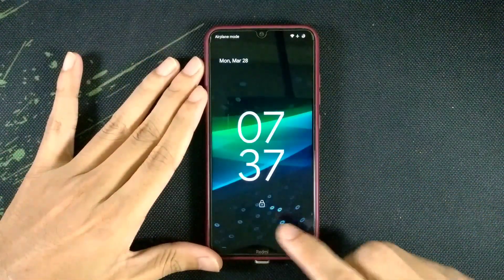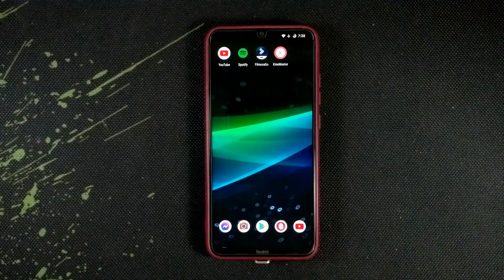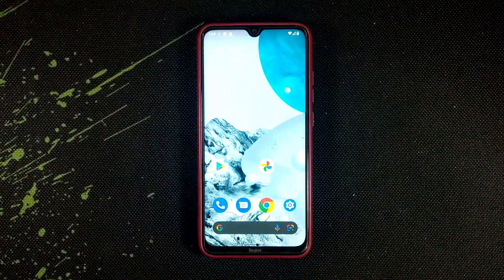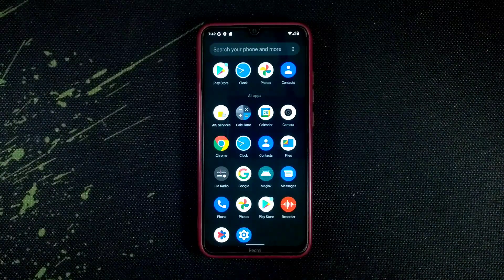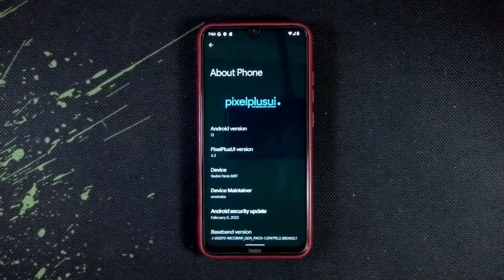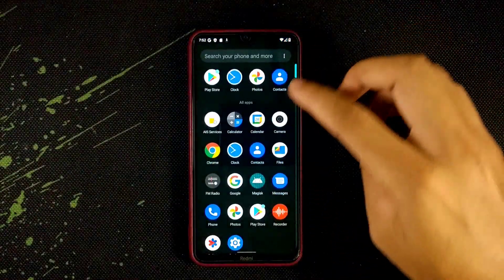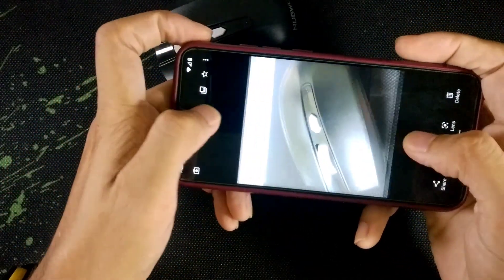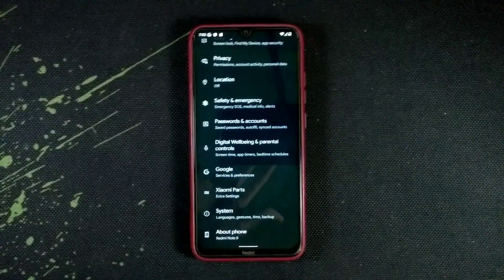PixelPlusUI Custom ROM for Redmi Note 8 | Installation & Quick Review | Android 12 | AOSP | MIUI13